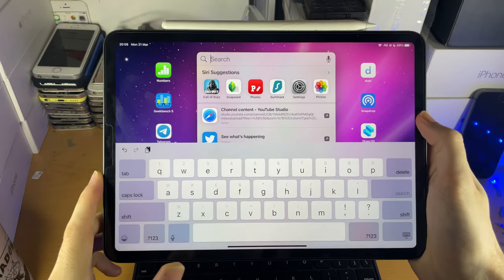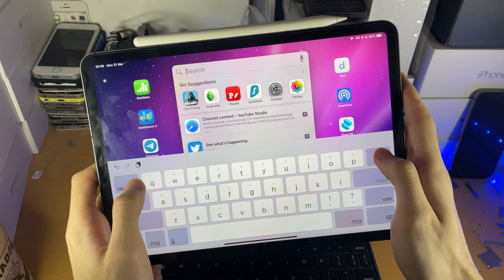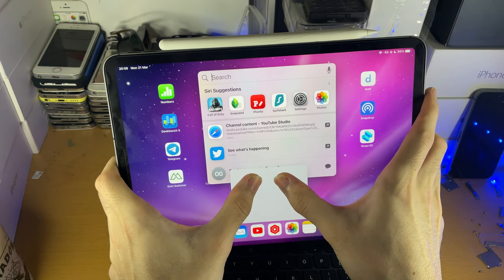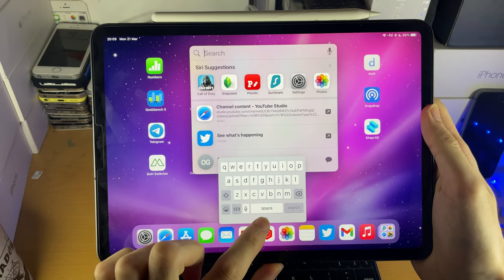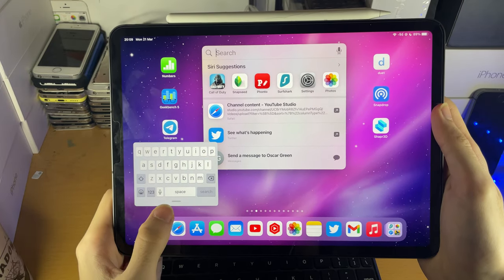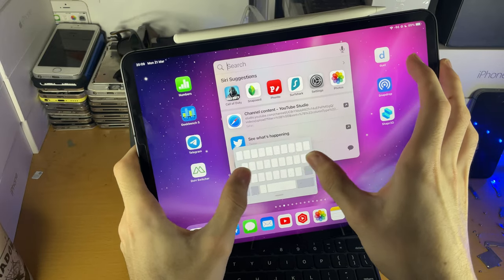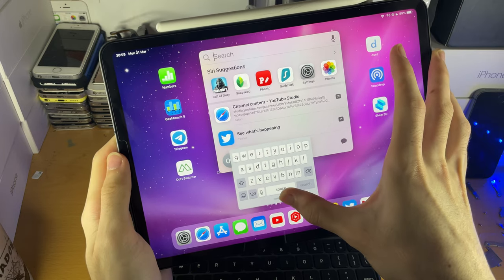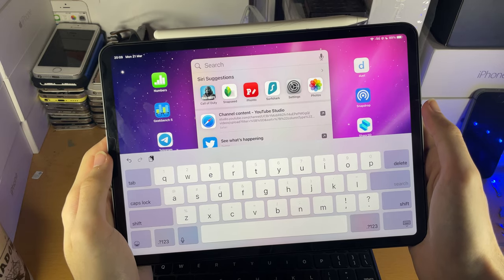How To Turn ON or OFF Floating Keyboard on iPad Pro | Full Tutorial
iPad Pro keyboard floating | how to turn on or off the floating virtual keyboard on your iPad Pro! Do you own an iPad Pro, and when accessing the on screen keyboard the keyboard is small and floating? If so, this video is for you! I will show you how to turn off the floating keyboard on your iPad Pro in this tutorial. I will also cover how to turn on the floating keyboard, for just in case you’d like to use the floating keyboard on your iPad Pro as well.